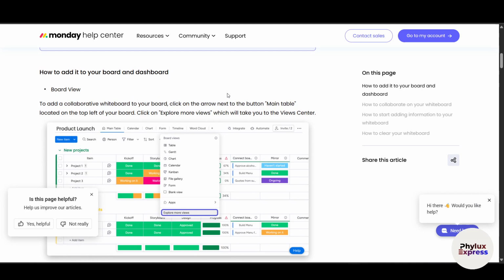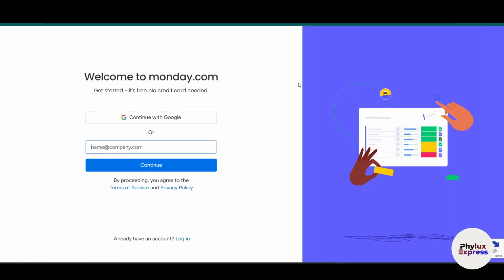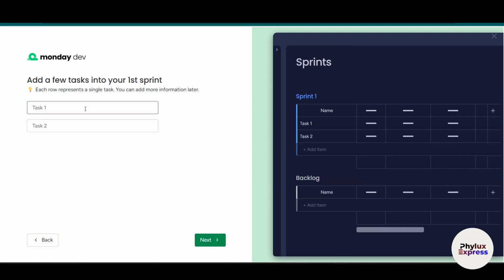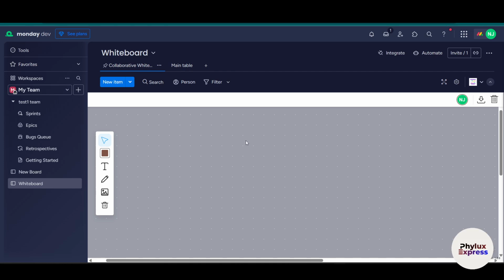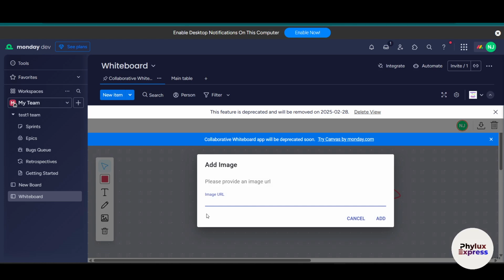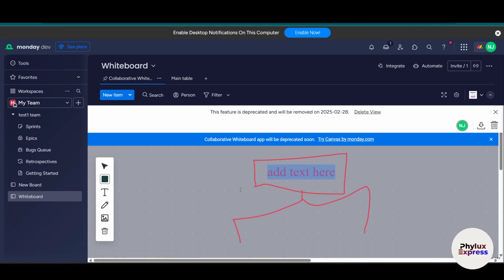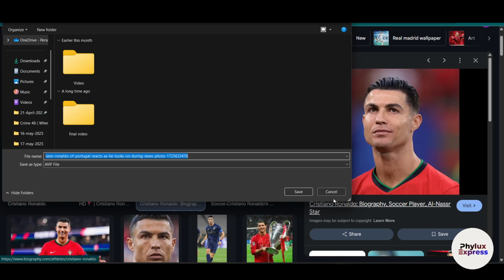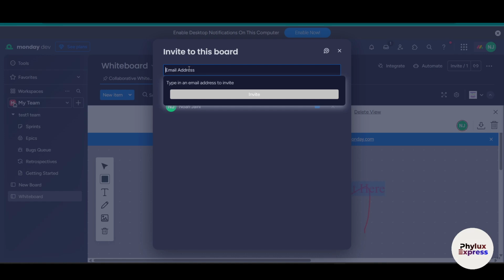How to Use Monday.com Whiteboard | Step by Step Guide for 2025 (New Updated)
📝 How to Use Monday.com Whiteboard | Step by Step Guide for 2025

Looking for a collaborative, visual tool to brainstorm ideas, plan projects, and organize workflows? Monday.com Whiteboard is a powerful feature within the Monday.com Work OS that allows teams to create dynamic, interactive whiteboards for everything from mind mapping to project planning. Whether you’re managing tasks, designing workflows, or collaborating with your team, Monday.com Whiteboard makes it easy to visualize ideas and streamline processes in 2025. In this step-by-step tutorial, you’ll learn how to use Monday.com Whiteboard to enhance productivity, foster creativity, and take your projects to the next level.

🔍 What You’ll Learn in This Tutorial:
✅ Getting Started: Accessing the Whiteboard feature and exploring its interface
✅ Creating Boards: Adding text, shapes, sticky notes, and connections to organize your thoughts
✅ Collaborating with Teams: Sharing your whiteboard and working together in real-time
✅ Integrating with Workflows: Linking your whiteboard to Monday.com boards, timelines, and dashboards
✅ Exporting & Presenting: Saving your whiteboard as an image or presenting it directly to stakeholders

If you’re new to Monday.com Whiteboard or want to master its features, this tutorial is perfect for project managers, team leaders, and creatives looking to simplify their workflows and improve collaboration. With clear instructions, practical examples, and actionable tips, you’ll discover how to use Monday.com Whiteboard to brainstorm effectively, organize complex ideas, and align your team around shared goals. By the end of this video, you’ll feel confident creating and using whiteboards like a pro.

🌟 Key Features Covered:
✔️ Drag-and-drop interface for effortless creation and organization
✔️ Real-time collaboration for seamless teamwork and brainstorming
✔️ Integration with Monday.com’s project management tools for enhanced workflows
✔️ Customizable templates for brainstorming, mind mapping, and process design
✔️ Export options for sharing your whiteboard as images or PDFs